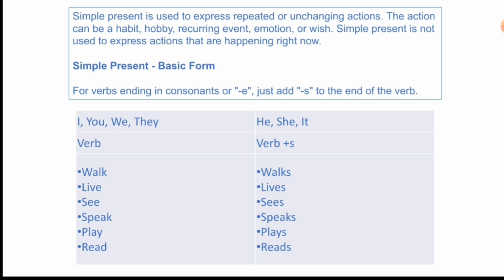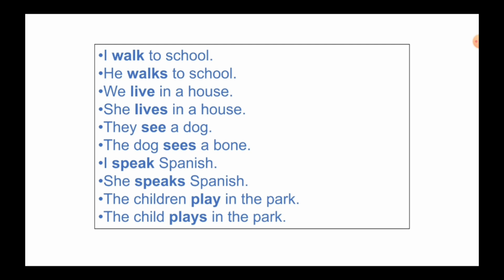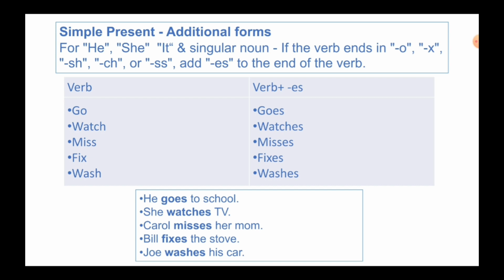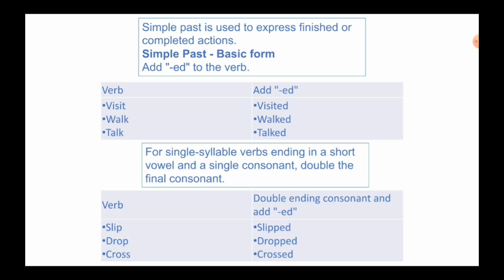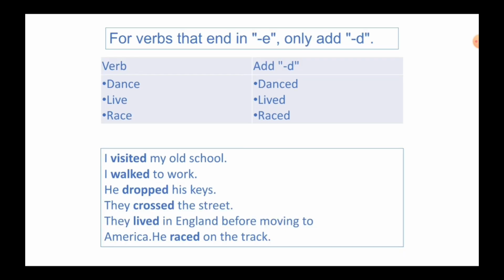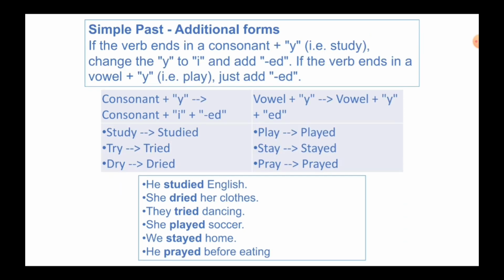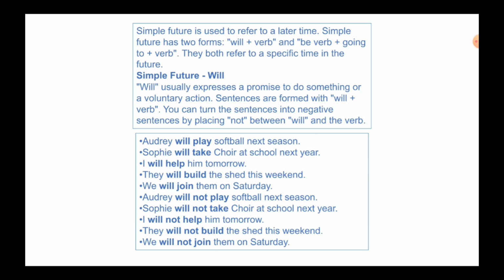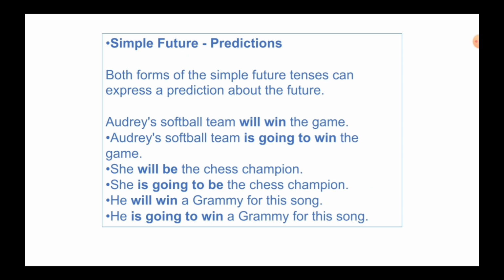TENSES ! PART - 2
Tenses - Simple Present, Simple Past & Simple Future Tenses !
Useful for std.5th to 10th std. Students.
Modern Education & Lifestyle ! Channel.
Mr.Yallappa Mahadeo Waghmare,
Assistant Teacher,
H.B.P.A.B.Sawant Madhyamik Vidyalaya,Tondali-Pilawali, Tal.Chiplun, Dist.Ratnagiri.
 State - Maharashtra, India.